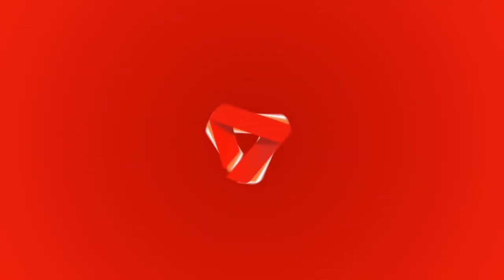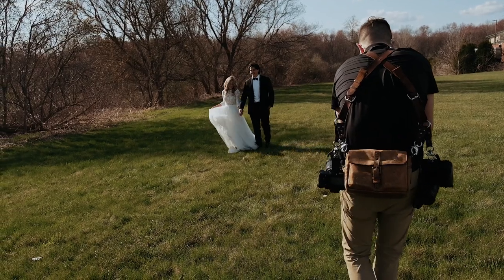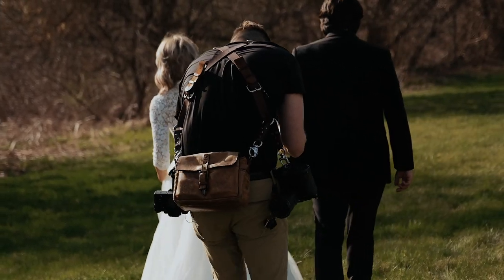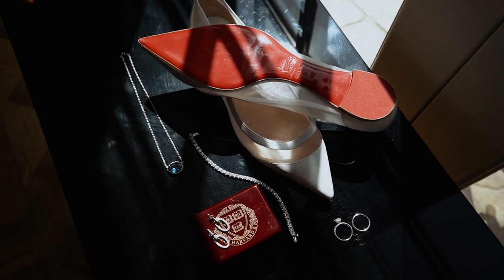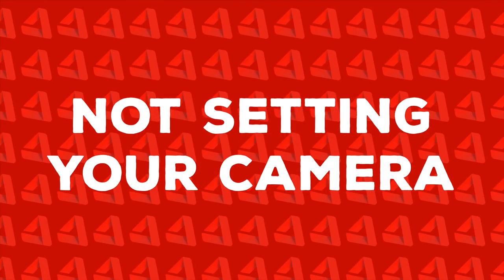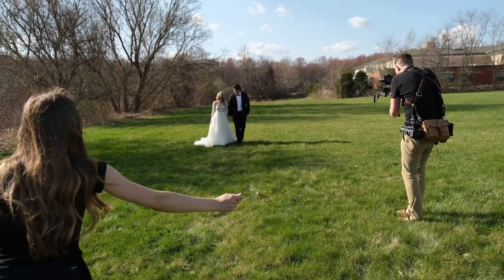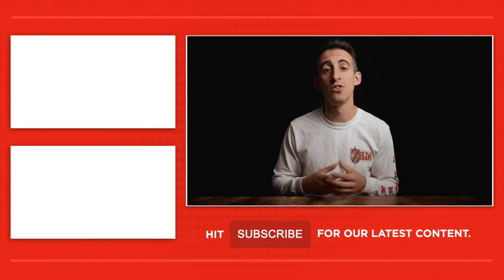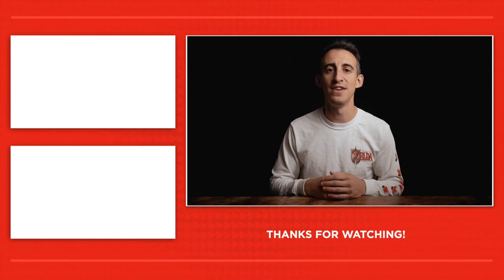5 Gimbal MISTAKES That Are Ruining Your Shots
Check out these 5 gimbal mistakes that are ruining your shots and avoid doing them in your wedding videos!

Camera gimbals and stabilizers are a great tool for wedding filmmakers but they need to be used correctly to get the best gimbal shots for wedding videos. There are lots of interesting shots you can get, but it's important to be intentional and practical when it comes to gimbal movements. So, we've put together five gimbal mistakes that we see time and time again in the wedding filmmaking world. These 5 gimbal mistakes can sometimes be covered up in the editing phase, but we feel it's incredibly important to be intentional with your filmmaking and to avoid any "fix it in post" type attitude when you can. So, make sure to watch and see all five mistakes that we see wedding filmmakers making over and over and continue executing the best cinematic gimbal shots

This gimbal shots tutorial will tell you the things to avoid when getting good gimbal shots, and will touch on the gimbal movements you should be after when you learn how to use a gimbal..

We hope this wedding filmmaking tutorial helps you out and if you like this then you'll surely love our wedding video behind the scenes videos, wedding bts, wedding video breakdowns, as well as our podcast, gear reviews, film critiques, and other videos up on our channel!

0:00 Intro
0:25 Mistake #1
0:56 Mistake #2
1:18 Mistake #3
1:51 Mistake #4
2:42 Mistake #5